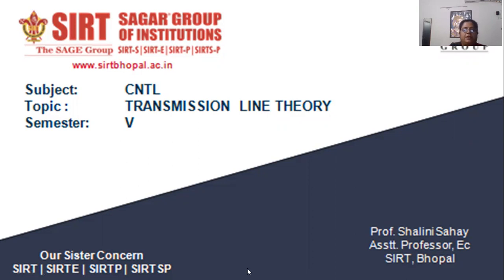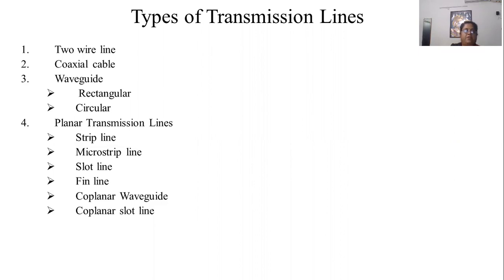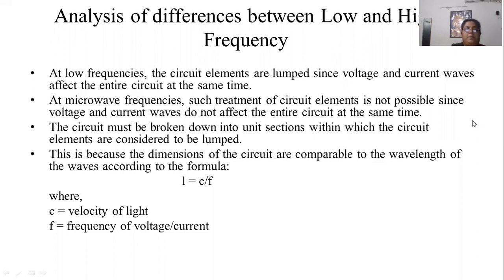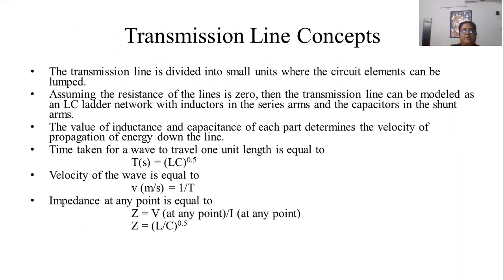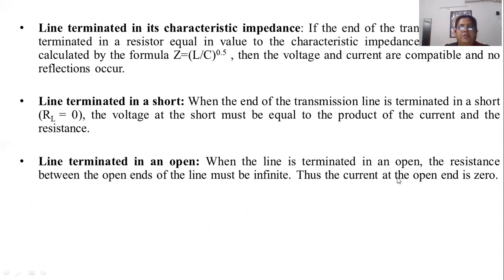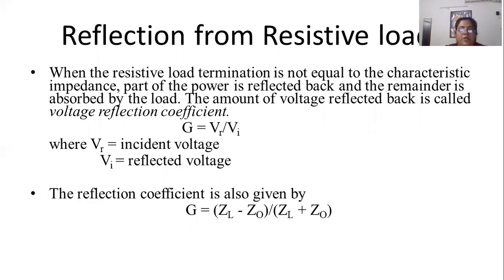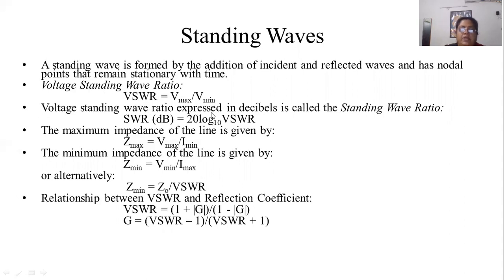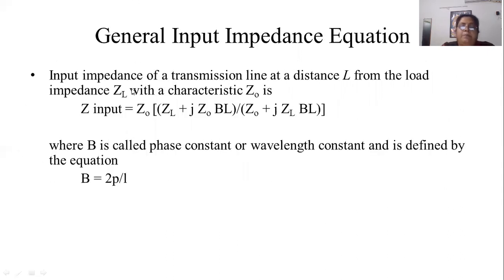DR SHALINI SAHAY ASSO. PROFESSOR . EC DEPTTSIRT "TRANSMISSION LINE"